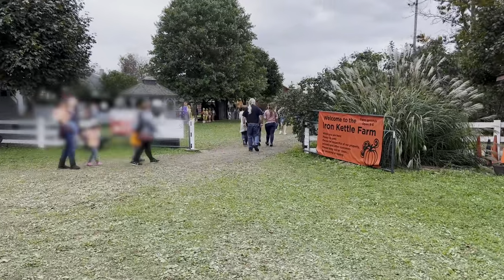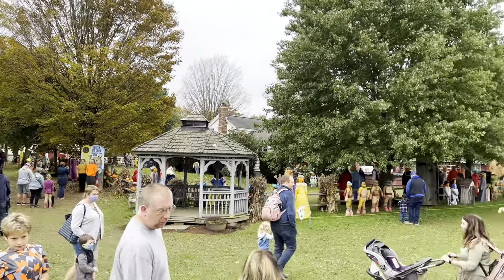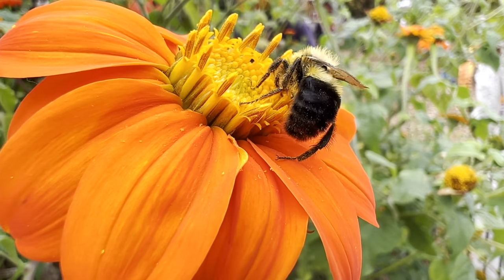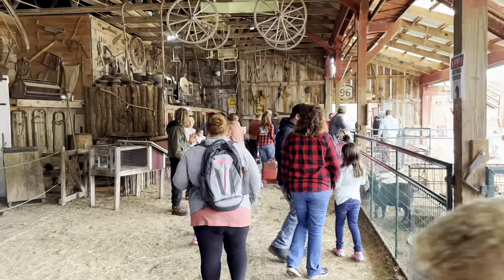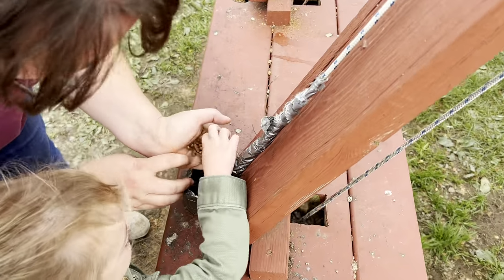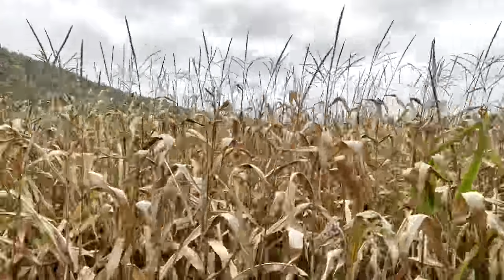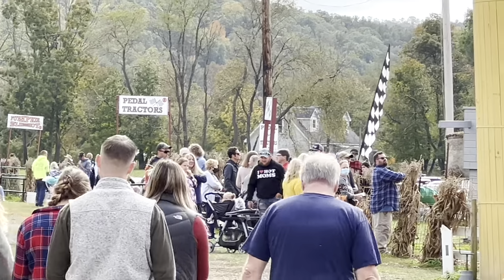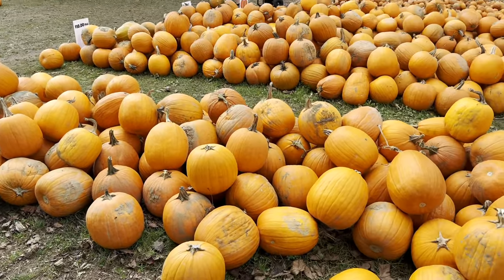Iron Kettle Pumpkin Farm | Come Explore a Fun Family Tradition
Come along as I give you a look around iron kettle pumpkin Farm. Located in Candor, New York this family tradition is filled with farm animals, a corn maze, a haunted house and much more.

Shopping though these links helps the channel!

Amazon Prime for students
Amazon Wardrobe
Try Audible Plus

Things seen or used on the channel!

GoPro Hero 9
The best USB-C Charger for iPhone 12 or Android
Apple Air Tag
Air tags key ring holder
My 2021 iPad Pro (with Wifi) 256GB
My 2021 iPad Pro ( wifi + 4G/5G) 128GB

A 4 pack for Air Tags
Iphone I use
Cool phone holder stand I use for some videos
My new 2021 iPad Pro that I edit
Apple watch I ware
My drone
Cheaper with just the drone and remote
Extra batteries for Air2/2S
Drone carrier
I dream of owning this wine cooler
My big camera
My kids tablet

Let’s Go NY Sports!

Mets Hoodie
Youth Mets Hoodie
Yankees hoodie
Yankees Youth Hoodie: 3hkOuOT
My home town Rumble Ponies baseball cap
Rumble Ponies shirt
Funny Mets book